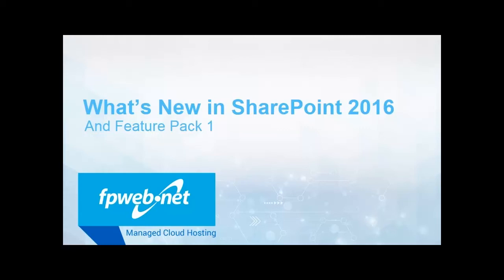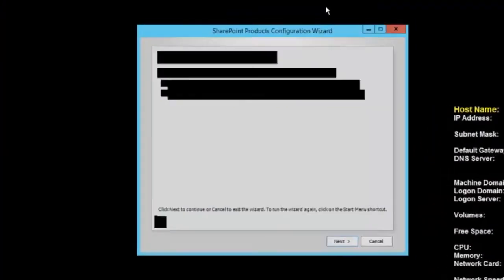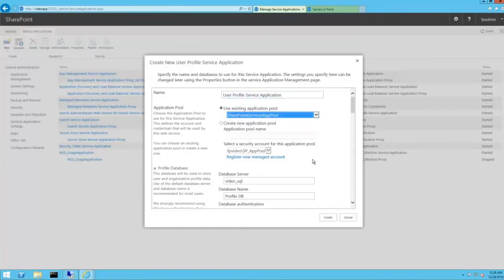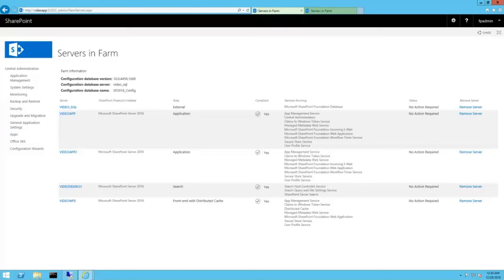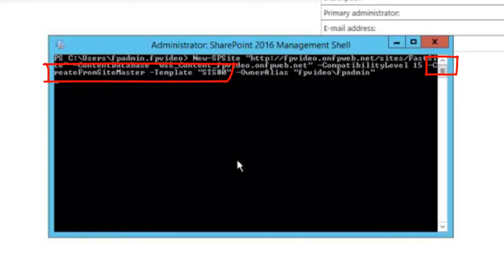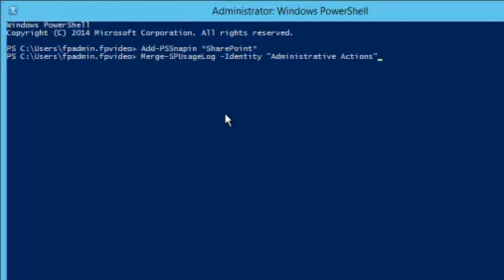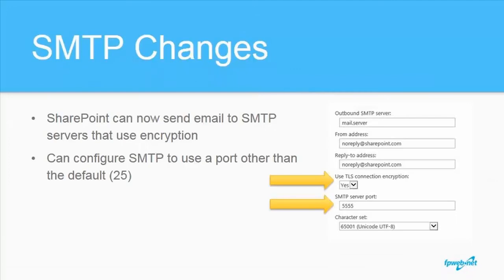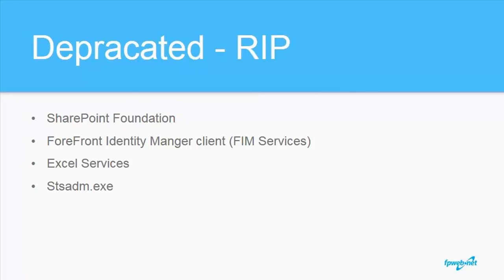New SharePoint 2016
Fpweb.net demonstration of some of the best new features in SharePoint 2016